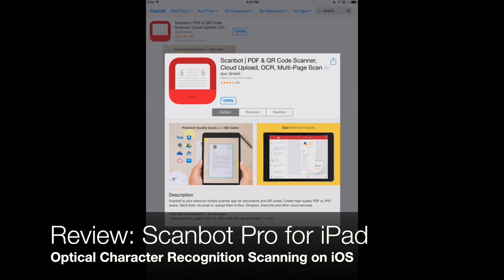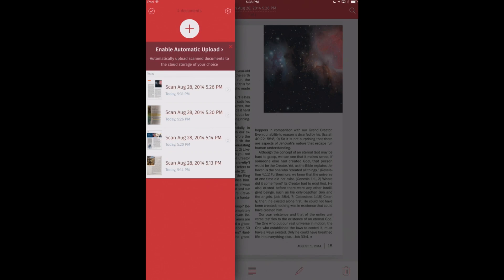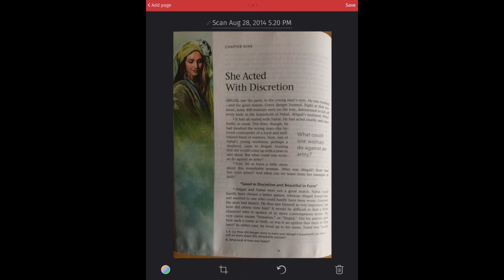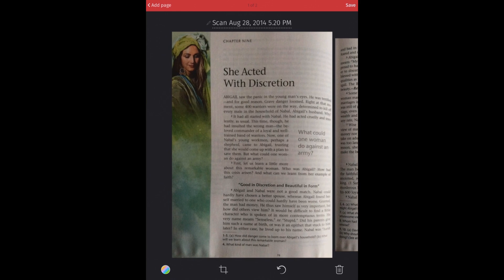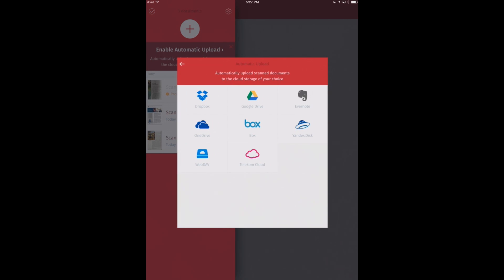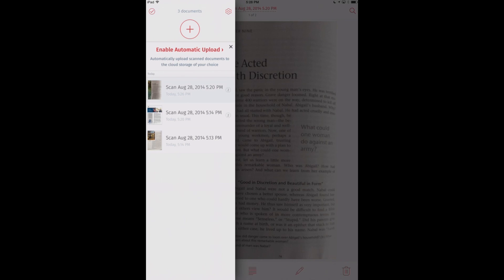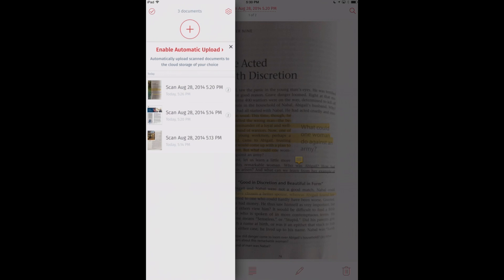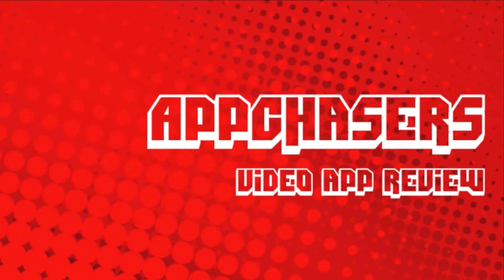Review: Scanbot Pro with OCR for iPhone and iPad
The team behind Scanbot continues to wow us with their continual updates. They've added some amazing features to the already attractive app. This video take you through the basic features and optional in-app purchase (IAP) features. Now with OCR, Scanbot has become our number one choice as the best scanning app for iPhone and iPad. If you haven't checked it out yet, now's the time. And who knows what doo GmbH has up their sleeve for the next update!